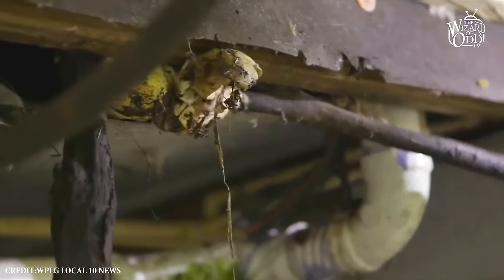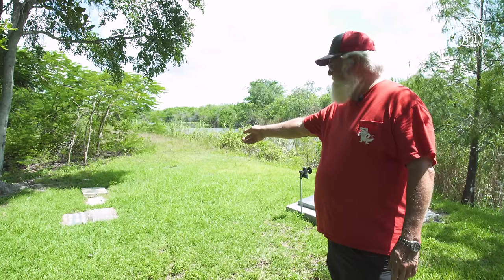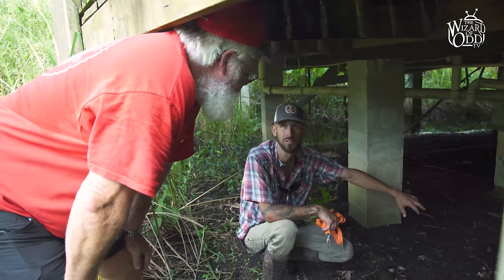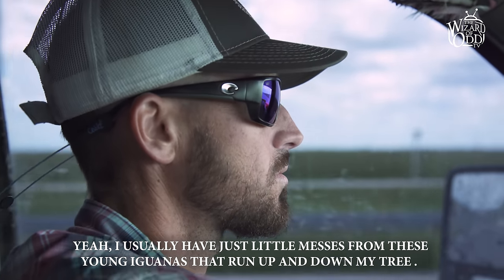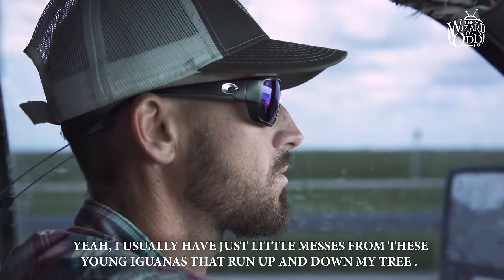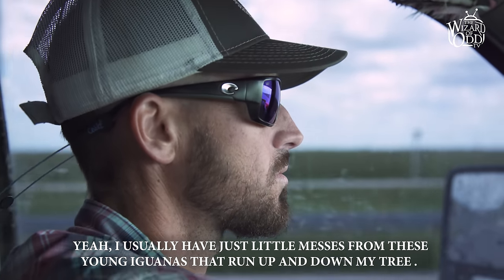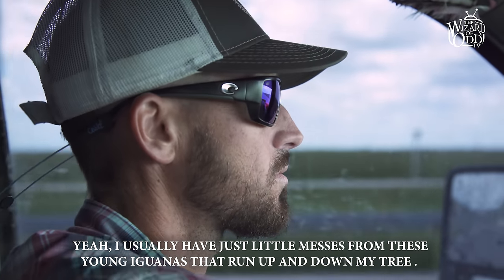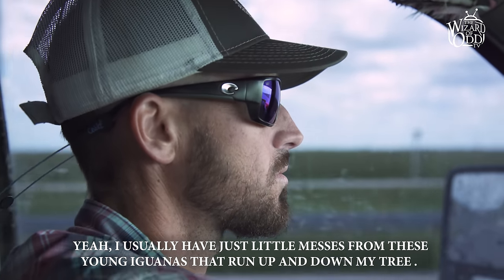The Burmese Python Problem In The Florida Everglades And Iguana Problem In South Florida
The Burmese Python Problem In The Florida Everglades And Iguana Problem In South Florida.  Travis from iwonder TV went to the Florida Everglades to meet Trapper Mike Kimmel aka The Python Cowboy.  Python hunter Trapper Mike Kimmel is a well known trapper and has been on the news for many of his captures. The Burmese Python is an invasive species that has eaten its way though much of the native wildlife in the florida everglads.  A spike in the number of green iguanas in Florida has also prompted an increase of calls to the python cowboy to come hunt iguanas. Florida iguana hunting is spiked because the climate change is contributing to their growing numbers.  South Florida has not had a cold snap to reduce the number of iguanas. The Python Cowboy has dedicated his life to Python hunting in hopes that one day the native wild life will return once again.

sfwmd.gov

*GEAR*
Sony A7iii
Sony - FE 24-105mm F4 G
Tamron 17-28mm f/2.8
Canon EF 24–105mm f/4L
Sennheiser AVX Digital Wireless Microphone System